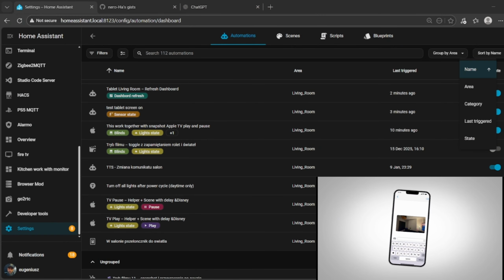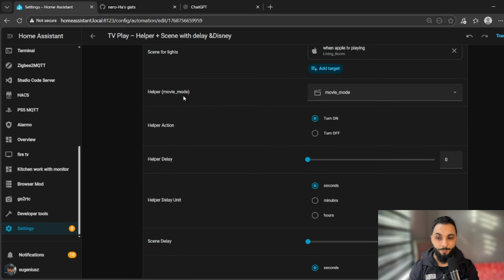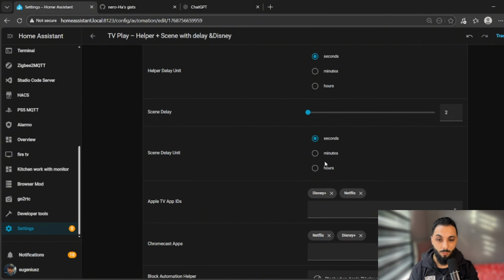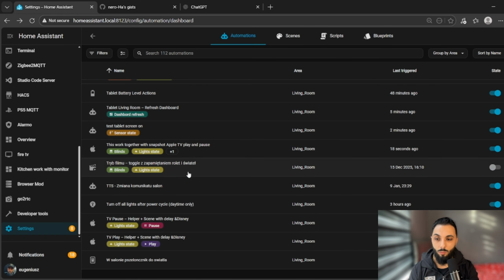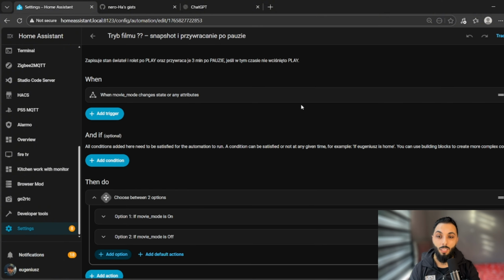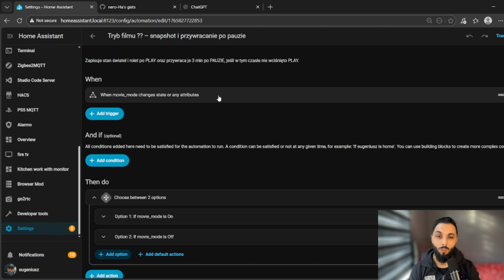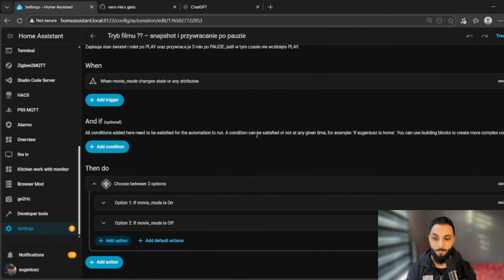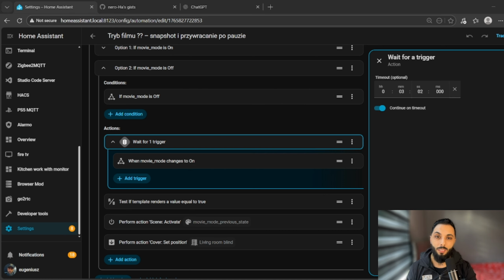One Click Cinema Magic with Apple TV and Home Assistant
✅ GOTOWY OPIS DO FILMU (ENG)

Description:

🎬 Want your home to react automatically when you press Play on Apple TV?
No voice commands. No dashboards. No extra buttons.
Just one button on the Apple TV remote — and the magic happens ✨

In this video, I show how to use Apple TV + Home Assistant to create a full cinema experience:

▶️ PLAY

Ceiling lights turn off

Ambient lamps turn on

LED strip activates

Blinds close

⏸️ PAUSE

LED strip turns off

Soft lights turn on (no eye strain)

⏹️ Long pause / stop

Everything automatically restores to the previous state
(lights, lamps, LED strips, blinds)

To make this easy, I prepared ready-to-use blueprints and one automation for snapshot & restore.

🔗 LINKS (IMPORTANT)
▶️ Apple TV – WHEN PLAY (Blueprint)

⏸️ Apple TV – WHEN PAUSE (Blueprint)

⚠️ This is a Home Assistant Blueprint – import it via Settings → Automations & Scenes → Blueprints

♻️ Snapshot & Restore (Automation – YAML)

⚠️ This is NOT a blueprint
You need to:

Copy the YAML

Create a new automation

Paste the YAML manually

🛠️ REQUIREMENTS

Apple TV integrated with Home Assistant

Lights / LED strips / blinds supported by Home Assistant

More Home Assistant automations coming soon!